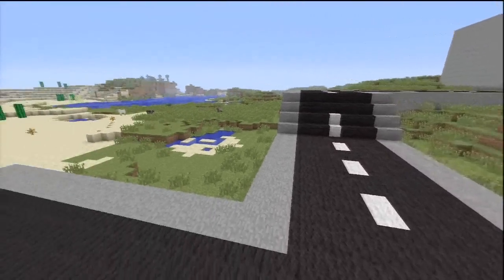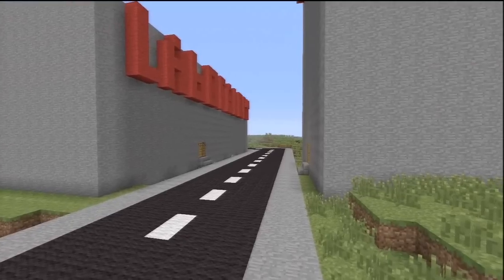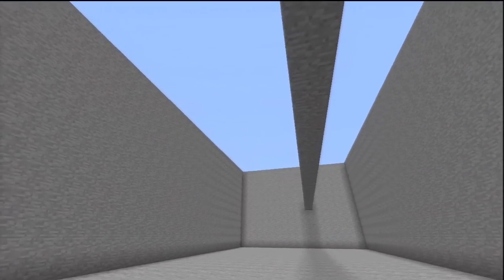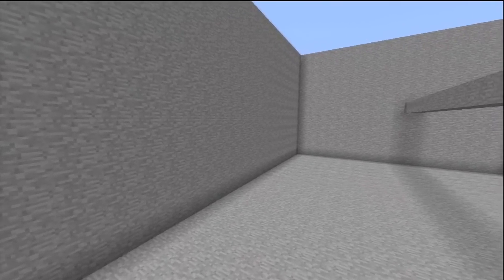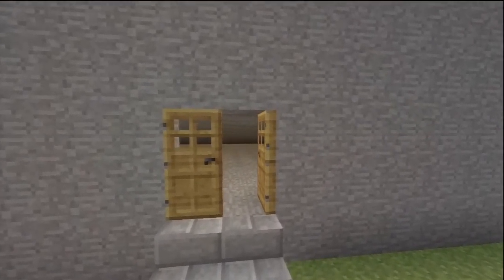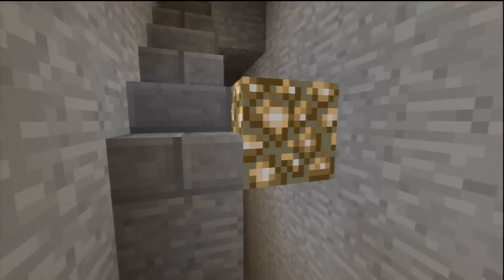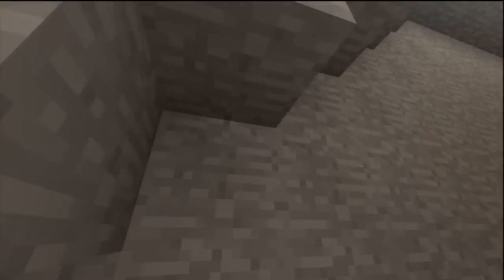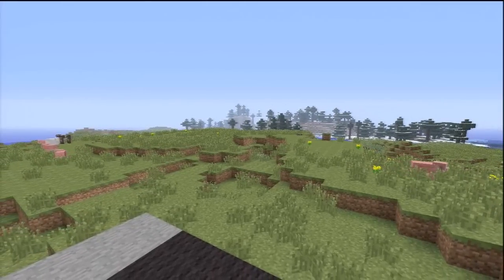DaiCraft update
Just wanted you boys and girls to know we haven't forgotten minecraft.